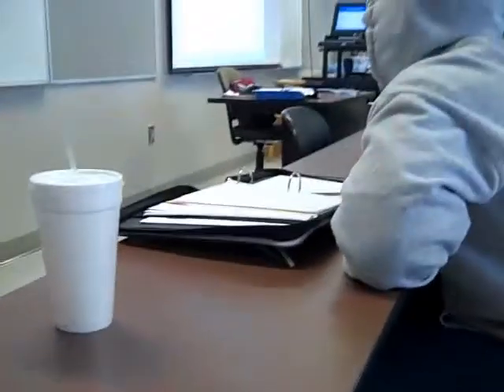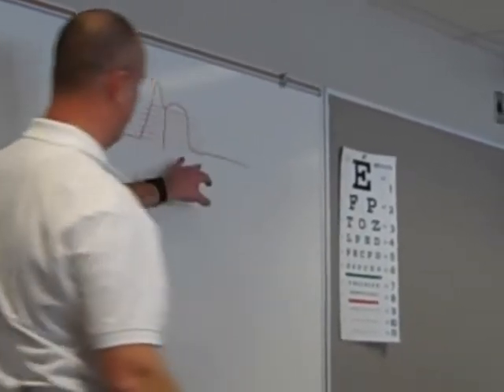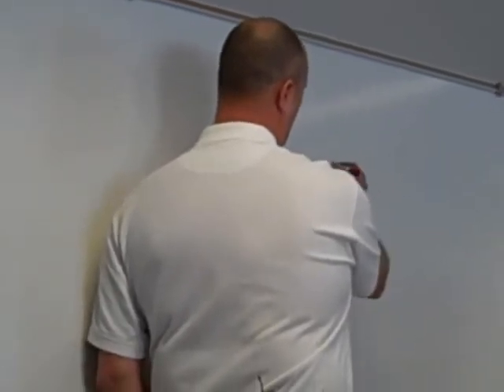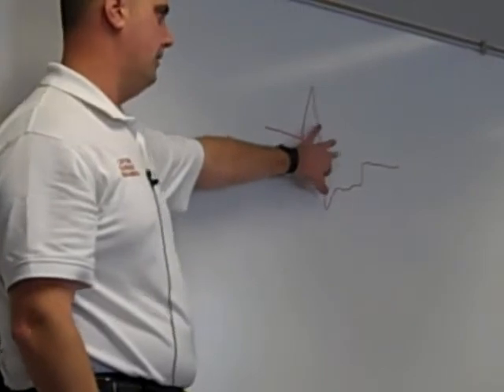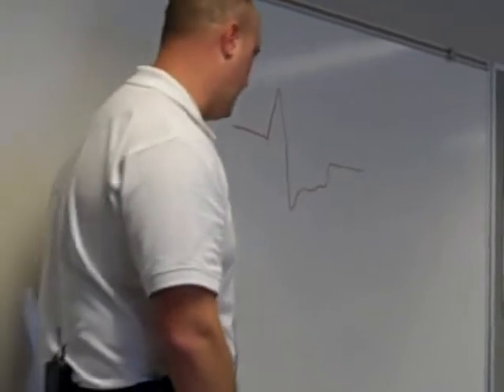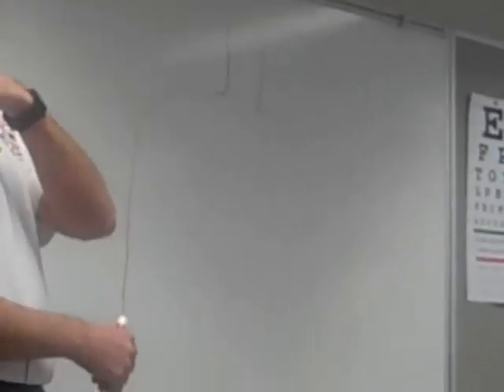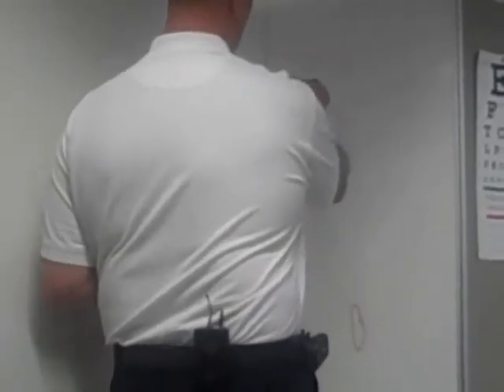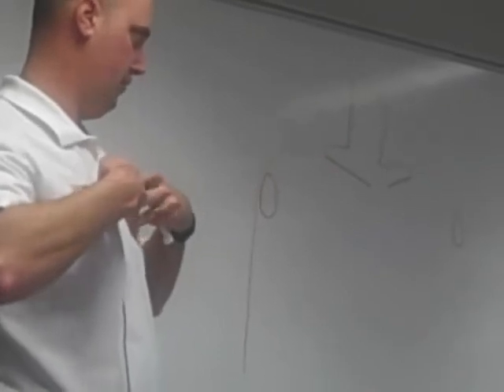NUR203 Part 3 Cardiac